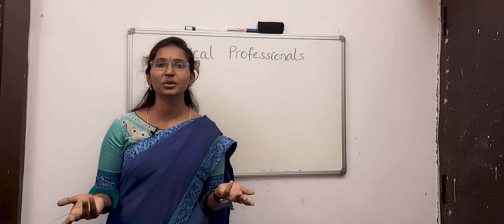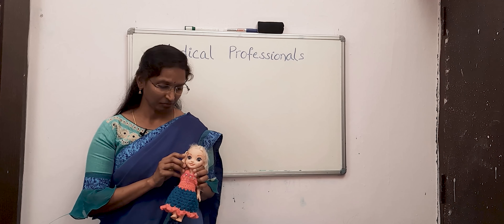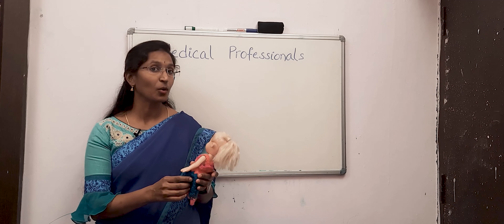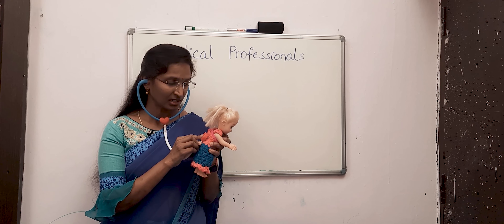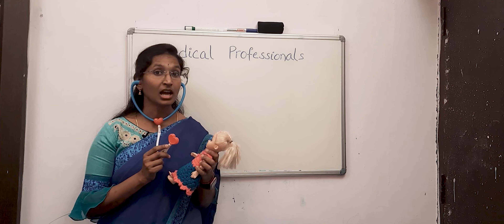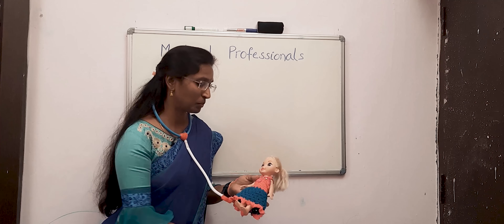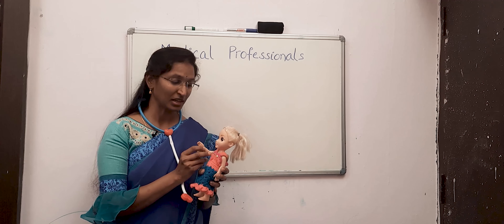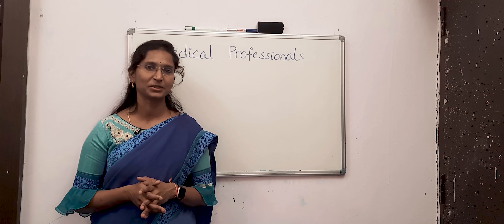How to explain about Medical Professionals to the kids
This video explains how to give an idea about Medical Professionals to the kids, in the form of a short story.